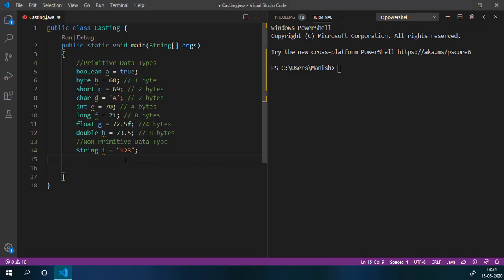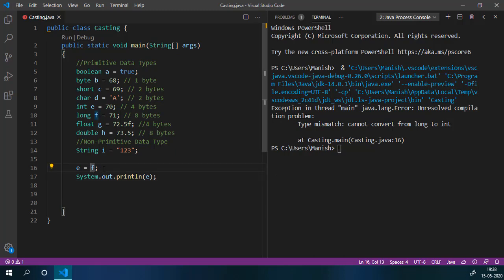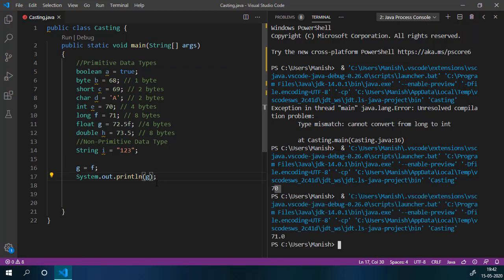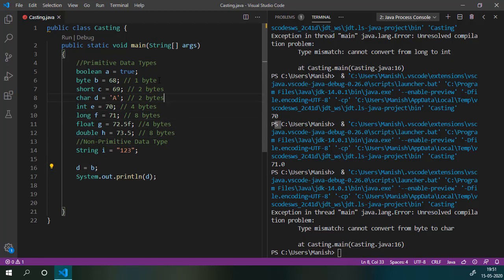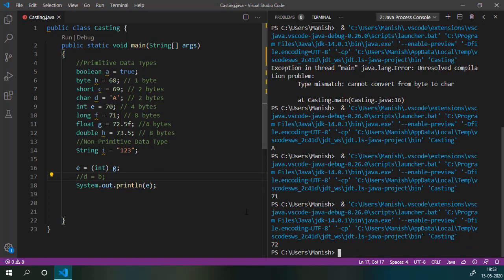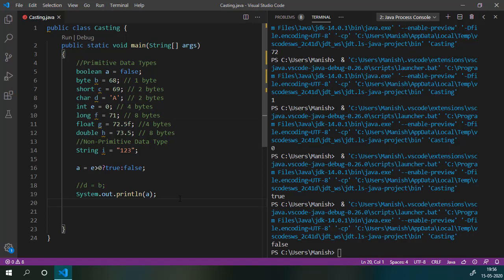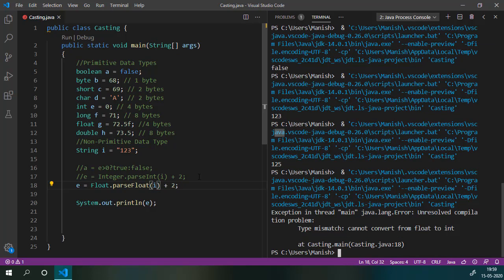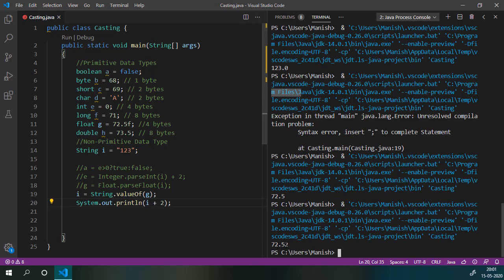Java Programming - Type Conversion & Type Casting